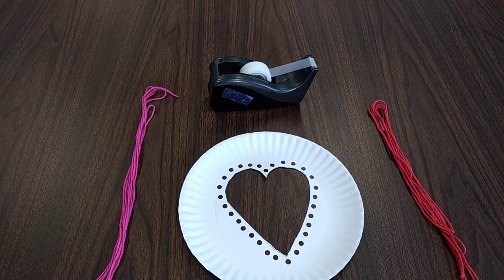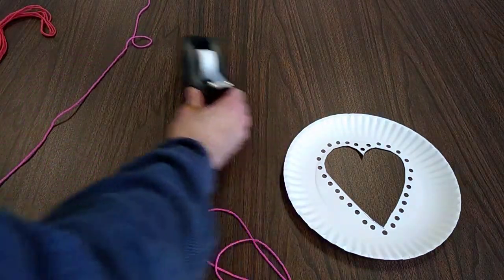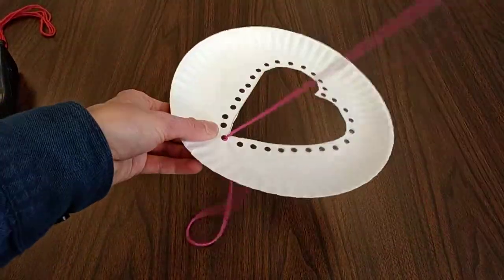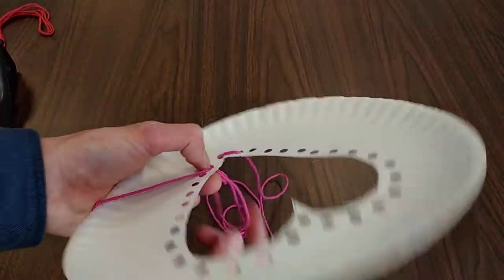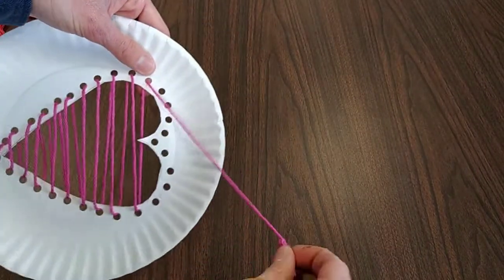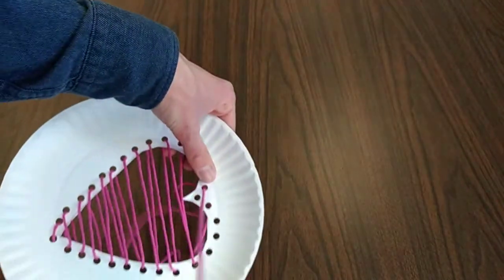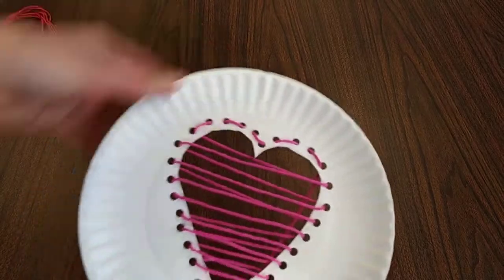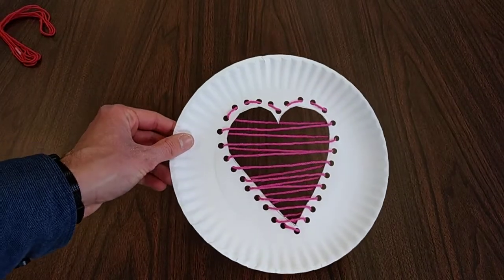Crafts to Go: Yarn Hearts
Instructions for a fun Valentines craft.